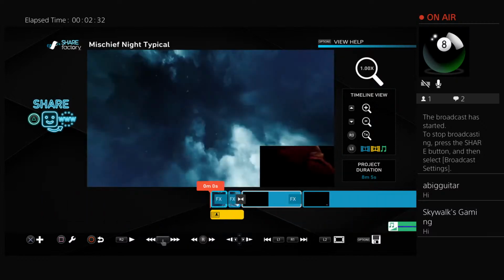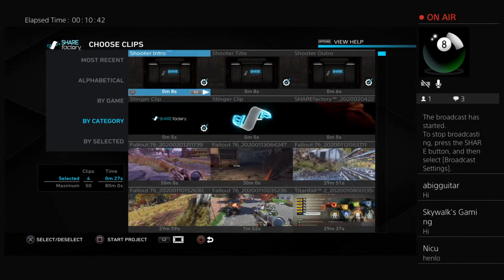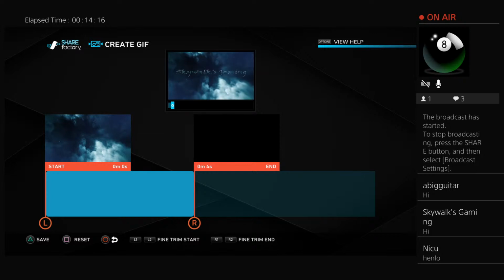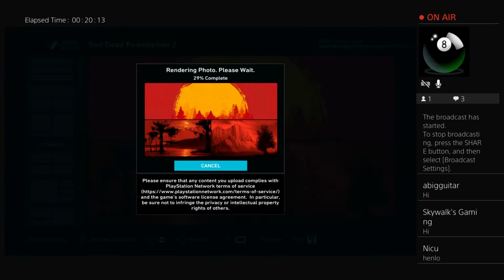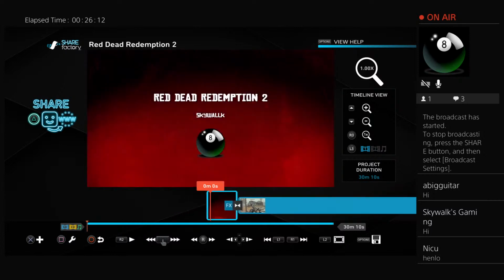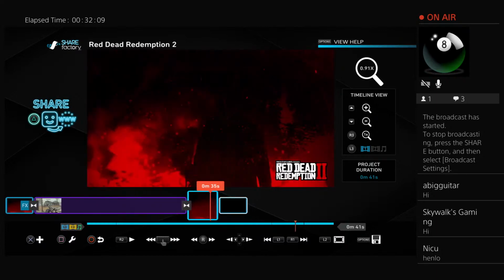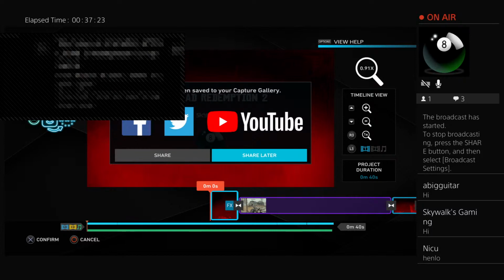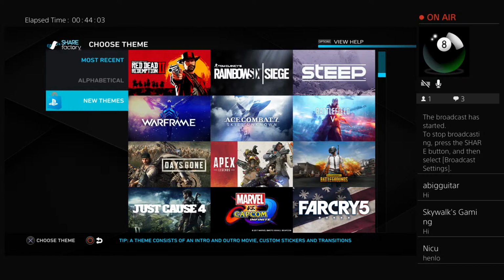Share Factory -- How to get started editing (let's continue)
Skywalk's gaming aims to covers all gaming topics including tips, tricks, reviews and anything else worthy of coverage.

I have but one rule when commenting or participating in videos on this channel... "Be Nice". Think before you write. PLEASE act inappropriately somewhere else. This video content on this channel is provided solely as entertainment and IS NOT intended for children under the age of 13. If you are easily offended, please leave. If I make a critical commentary on a video game itself or its design, this is NOT a personal attack against you. If you feel compelled acting inappropriately towards this channel or any of its viewers, expect your comment privileges revoked and to be reported.

Be Nice. If that's outside of your nature, please choose another channel.